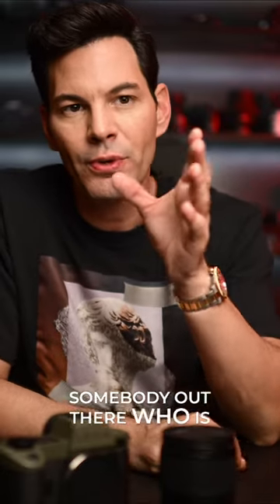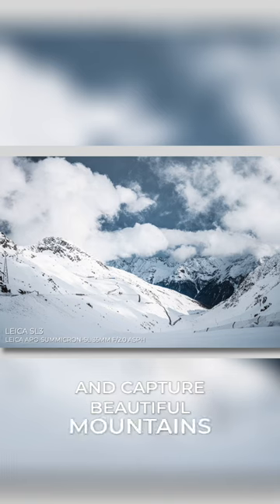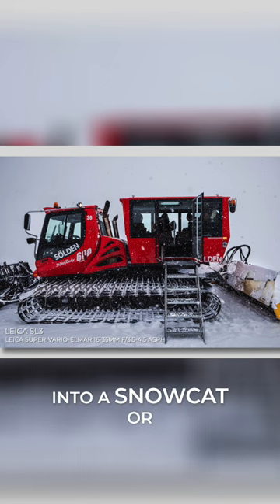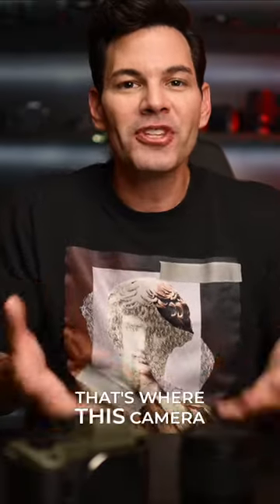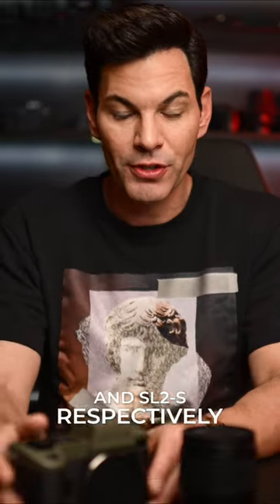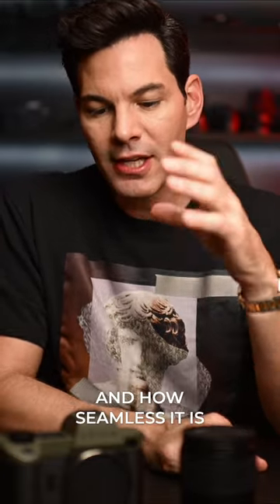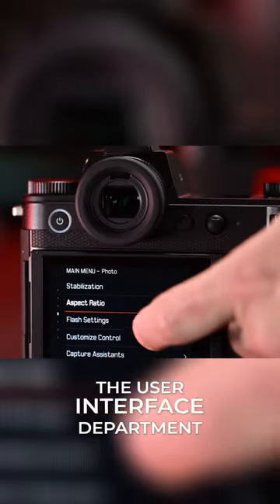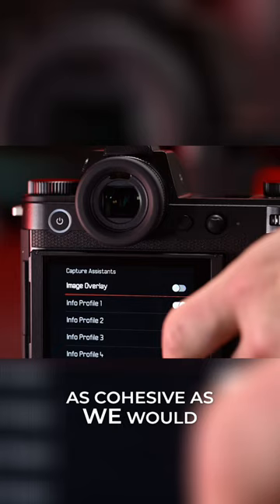Why the Leica SL3 is a Lifestyle Photographer's Dream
The Leica SL3 is here, and it's more than just a camera; it's an experience. Renowned for its exceptional image quality and iconic design, the SL3 pushes the boundaries of full-frame mirrorless technology.

In this video, we take a deep dive into the SL3, exploring:

60-megapixel sensor: Capturing stunning detail and dynamic range.
Enhanced autofocus: Experience faster and more accurate focusing, even in low-light conditions.
Tilting touchscreen: A first for the SL series, offering greater flexibility for composing and reviewing your shots.
Video prowess: Shoot professional-grade 4K or 8K video with stunning clarity and smooth frame rates.
The legendary Leica heritage: Unparalleled craftsmanship and timeless design.
Whether you're a seasoned professional or an aspiring photographer, the Leica SL3 is a camera that demands to be understood. Join us as we unlock its potential and help you decide if the SL3 is the right fit for your photographic journey.

Big Thanks to Seran Yeo and YK for the B Roll of me and the Photos with the car.

My Gear:
Camera: Nikon Z8, Nikkor S 105 f2.8 Micro
Sennheiser AVX with Zoom F6